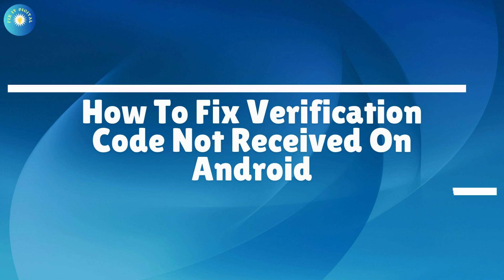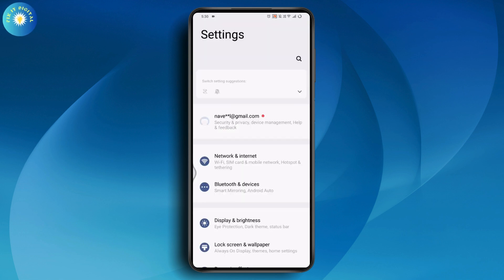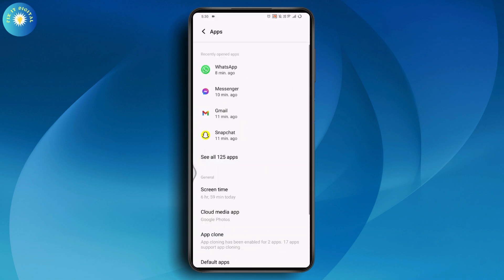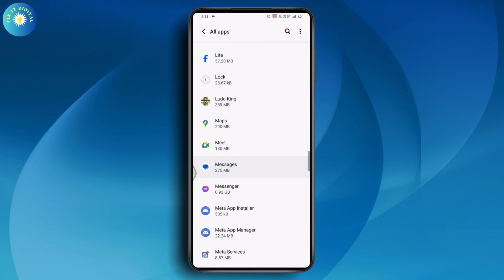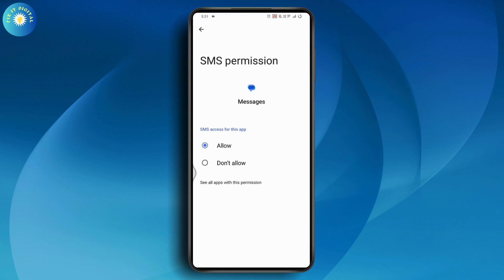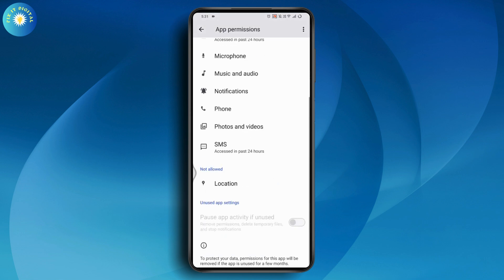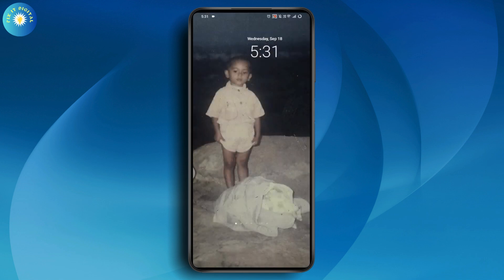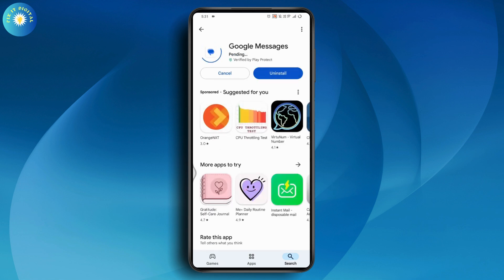How To Fix Verification Code Not Received On Android 2024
How To Fix Verification Code Not Received On Android
Why am I not receiving verification codes on Android?
How to fix OTP not received on Android?
How To FIX Verification Code Not Being Sent On Android
How To Fix Not Receiving Verification Codes - Full Guide
Causes of Not Receiving Verification Code Texts on Android
How to Fix Android Not Receiving Verification Texts Error

In this video, we’ll show you how to fix the issue of not receiving a verification code on your Android device. If you're facing this problem, follow these troubleshooting steps to resolve it.

0:00 - Introduction
0:10 - Checking Network Connection and Signal Strength
0:20 - Disabling Do Not Disturb and Airplane Mode
0:30 - Verifying Your Phone Number and SMS Settings
0:40 - Clearing Cache for Messaging Apps
0:48 - Conclusion